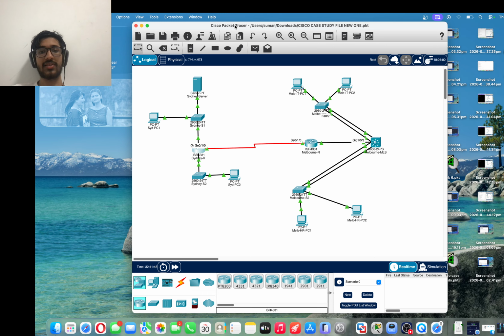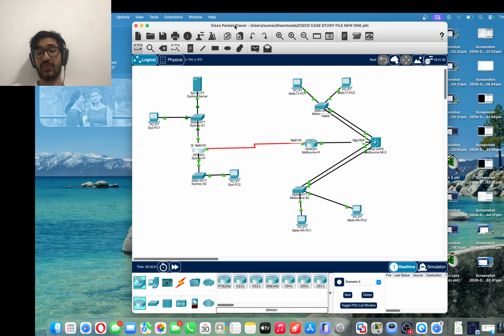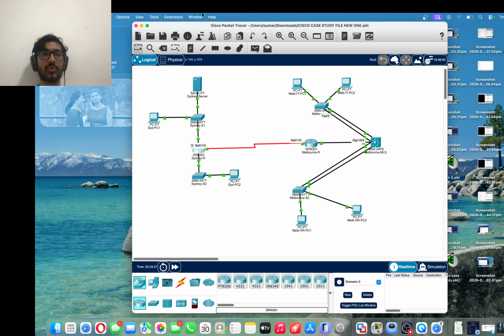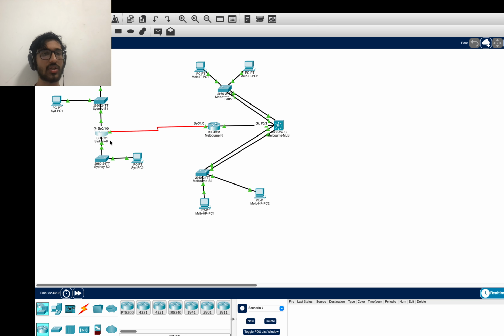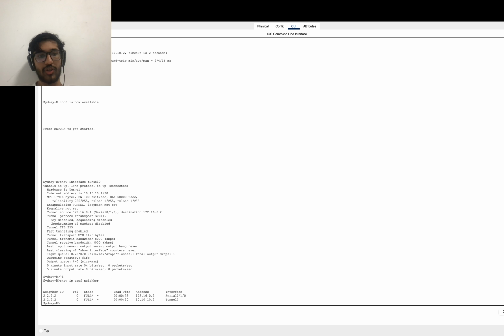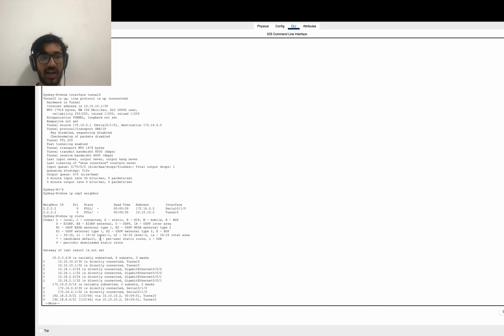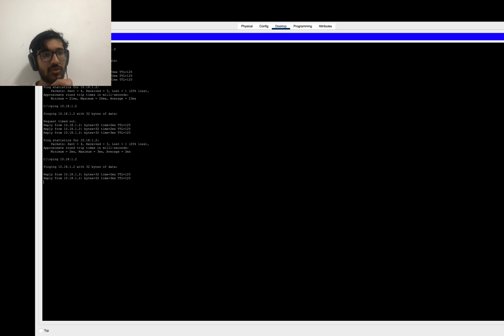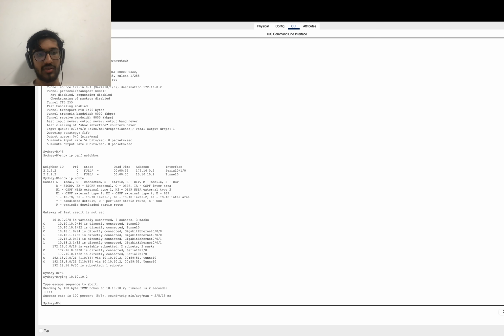Cisco case study